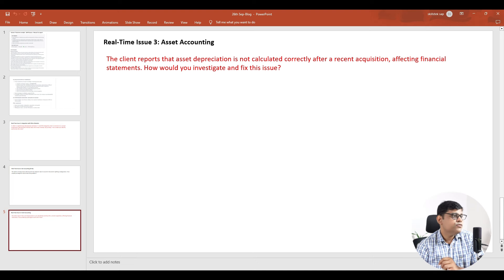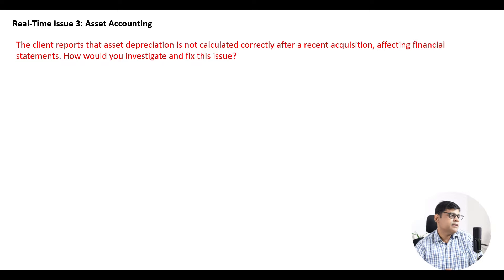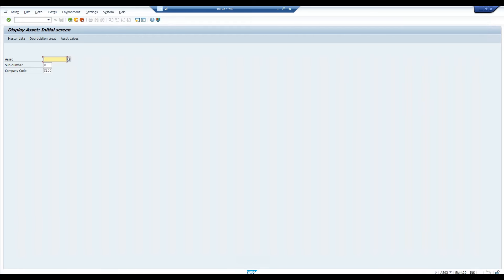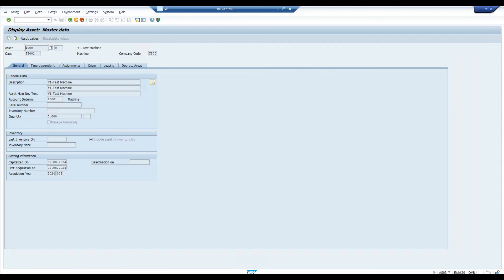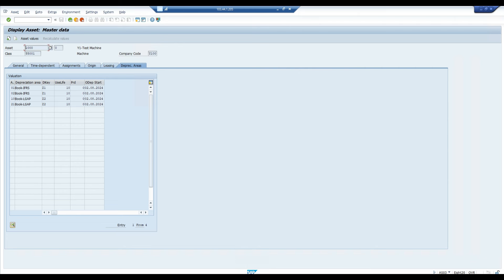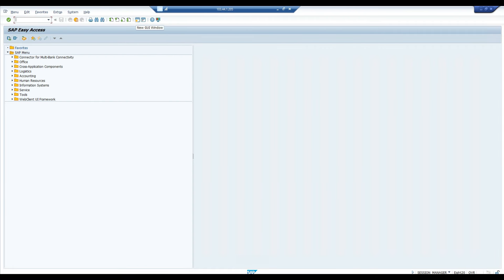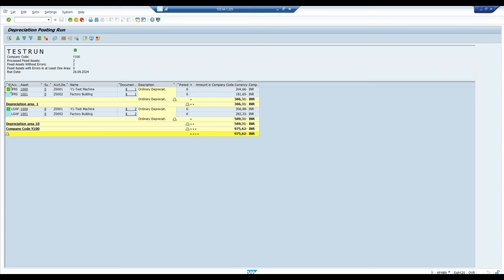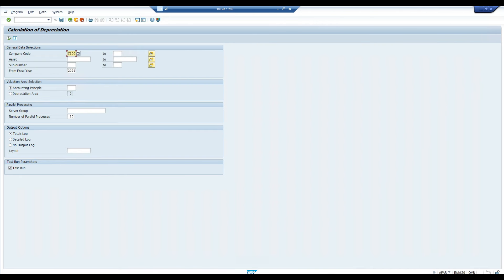Error Resolved! -Asset Depreciation Wrong Calculation | SAP Asset Accounting | Real-Time Scenario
In this video, I explained the error of Asset depreciation incorrectly calculated in SAP FICO, leading to inaccurate financial statements. A solution guide to the same.

- Common reasons behind incorrect depreciation calculation in SAP FICO.
- Analysis of financial statement errors caused by asset depreciation issues.
- Practical examples to understand how to trace and correct these errors.
- Tips on avoiding these mistakes in the future for accurate financial reporting.
- Real-life troubleshooting methods and best practices for SAP FICO users.